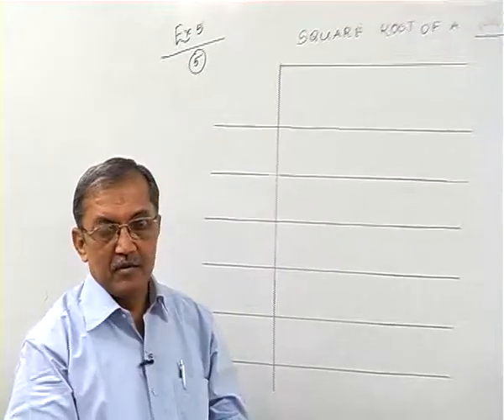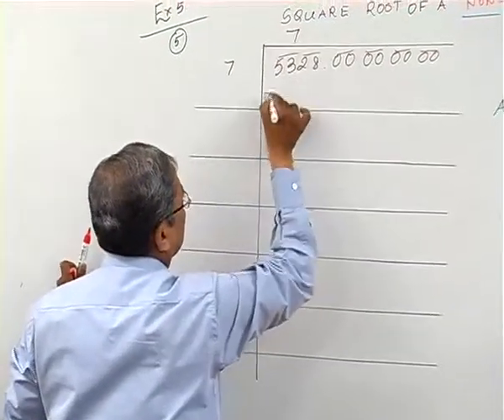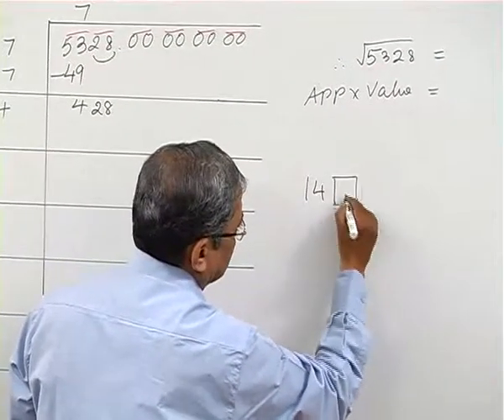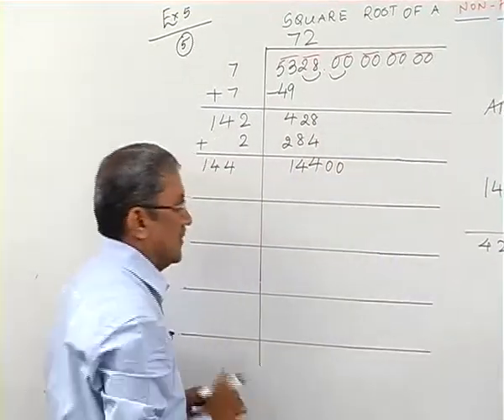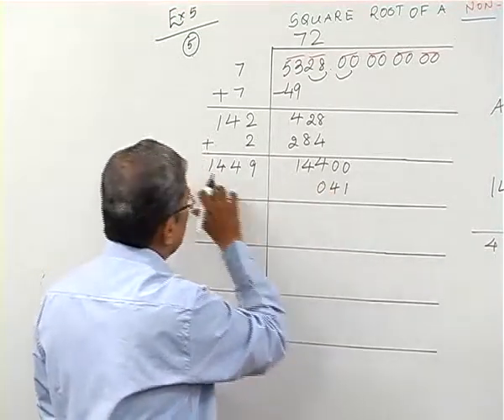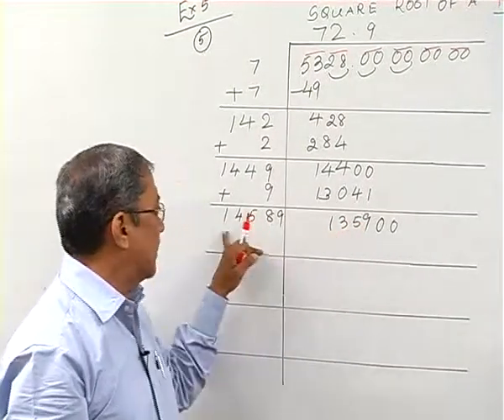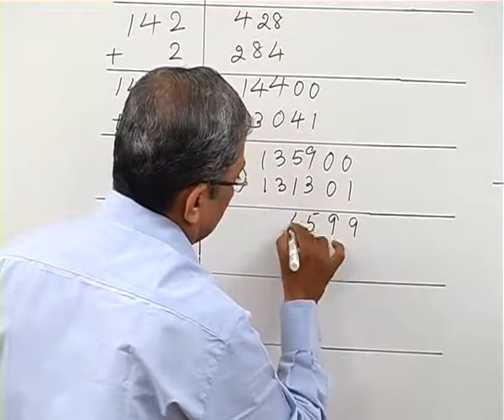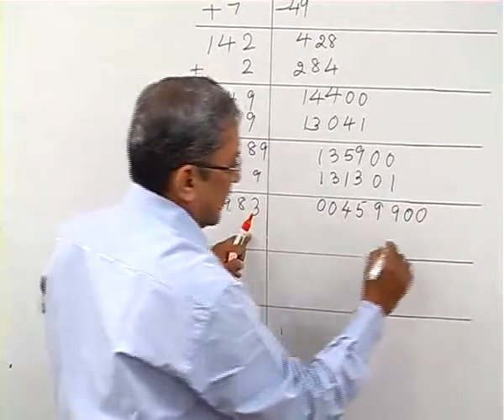STD 8- MATHS OPTIMUM EDUCATORS PVT LTD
STD 8- MATHS DEMO